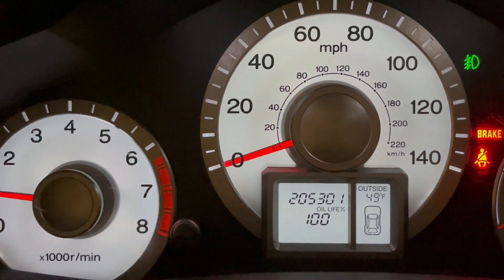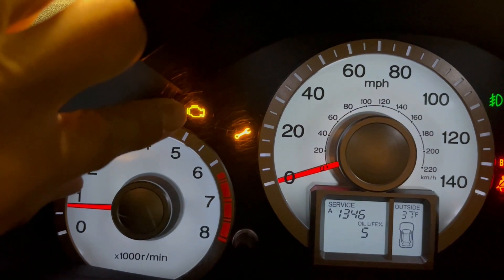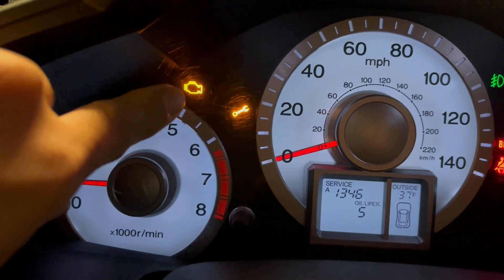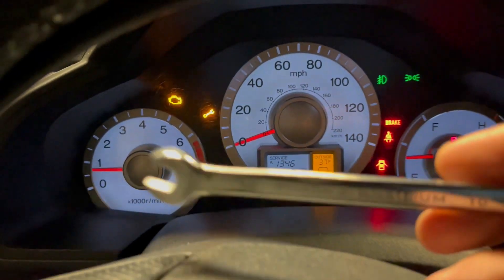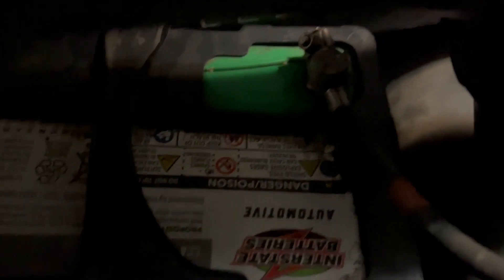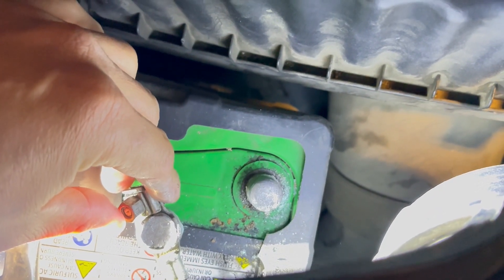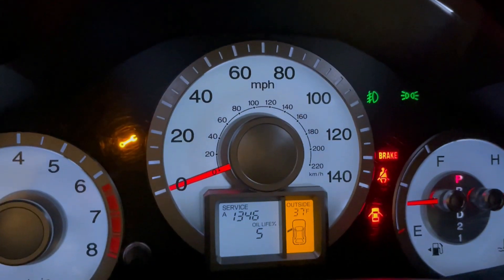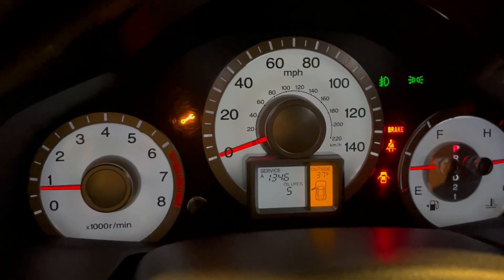Easy way to reset engine light.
Honda pilot 2009, more than 200k miles and still in good shape. I do all the maintenance for this car.